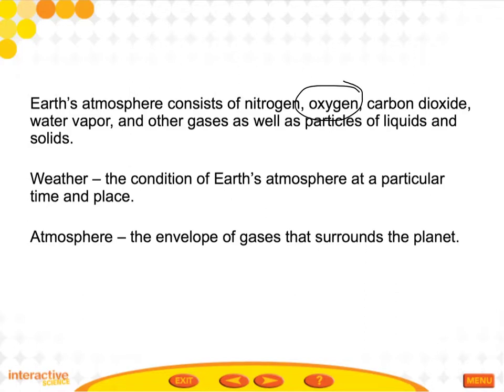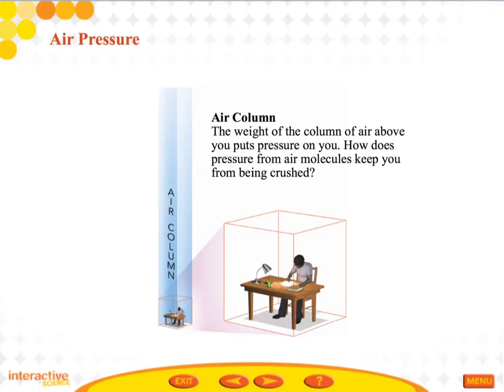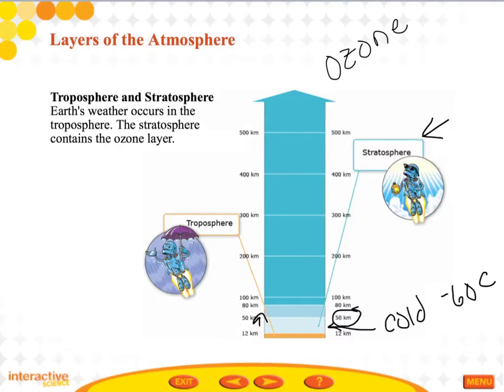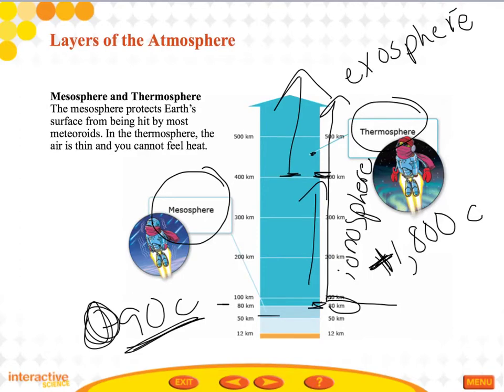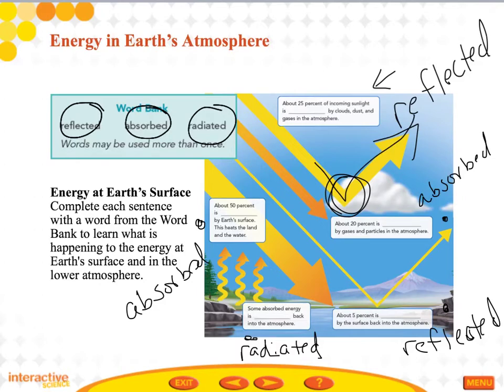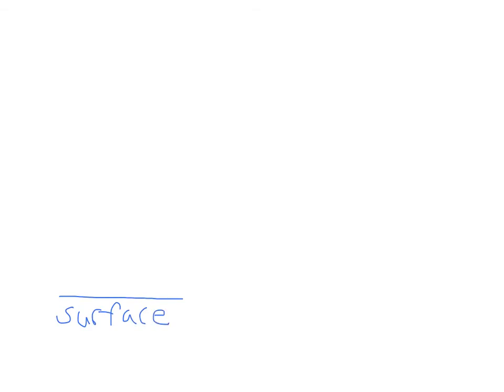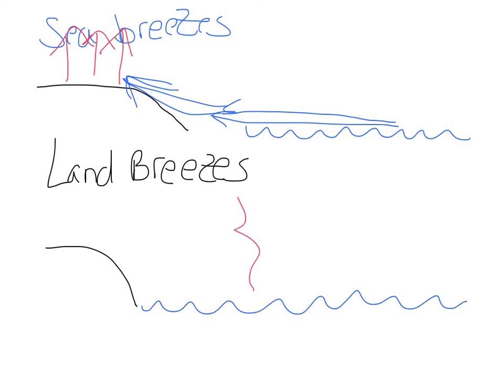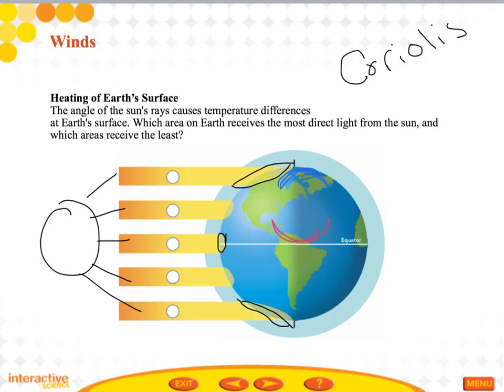Earth - Chapter11 - Atmosphere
Chapter11 - Atmosphere